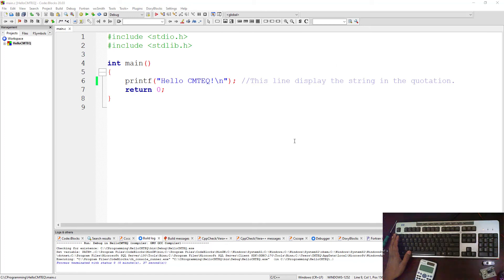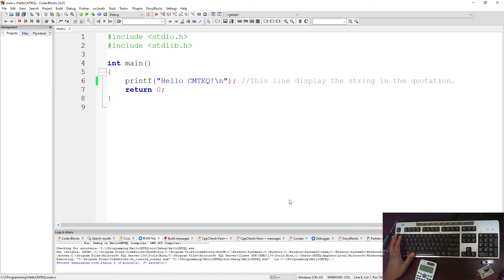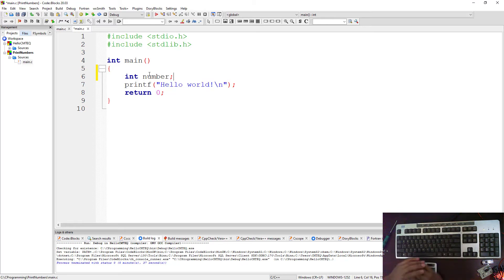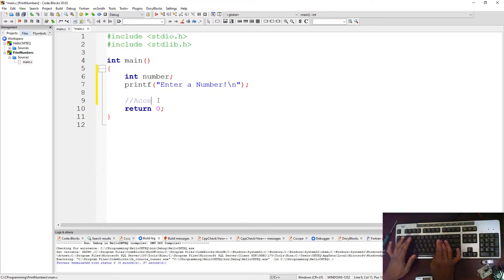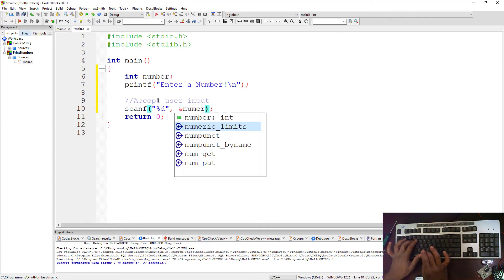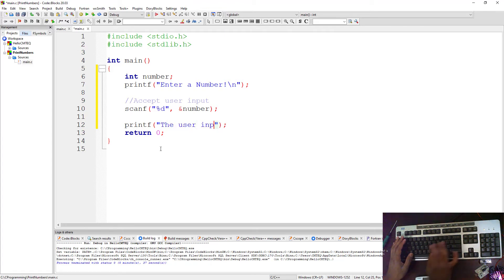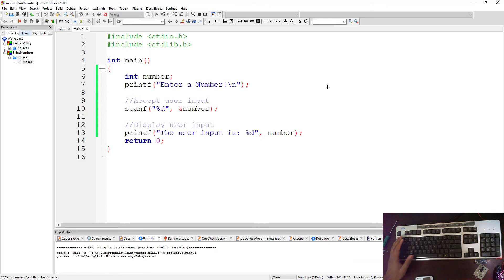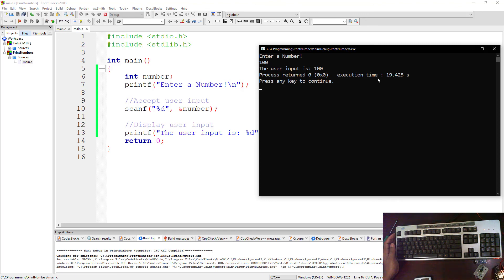2. How to print Numbers - C Programming Learning by Coding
In this tutorial we see how to print integers in C.
Learn how to print numbers in C programming with this clear and concise tutorial. Perfect for beginners, this video covers how to use various functions to display integer and floating-point numbers. Understand how to format your output for better readability and gain practical coding experience in C.

🔧 What You’ll Learn:
Printing Numbers in C Programming
Using printf Function for Output
Formatting Integer and Floating-Point Numbers
Practical Coding Examples and Explanations

📌 Key Topics Covered:
Introduction to Number Printing in C
Using printf to Display Numbers
Formatting Numbers for Output
Validating and Testing Your Code

Stay updated with our latest videos on programming concepts and practical coding techniques!

Basics of C Programming
Understanding printf Function in C
Introduction to Data Types in C

Have questions or feedback? We’re here to support your programming learning journey!